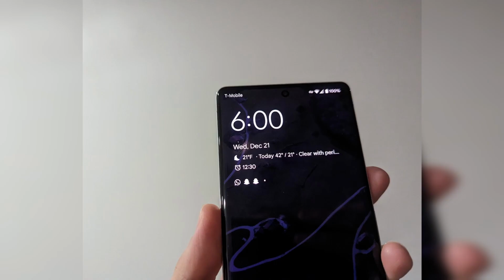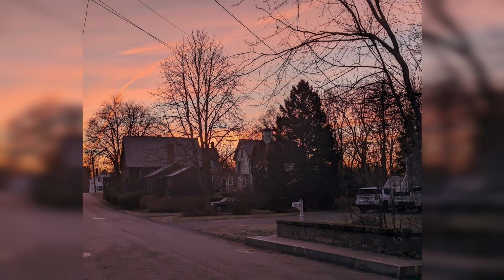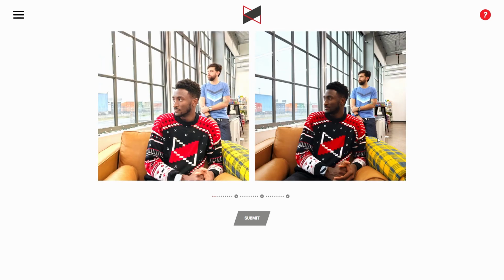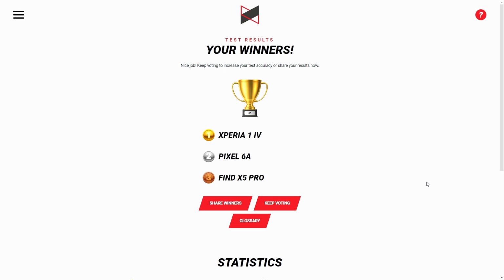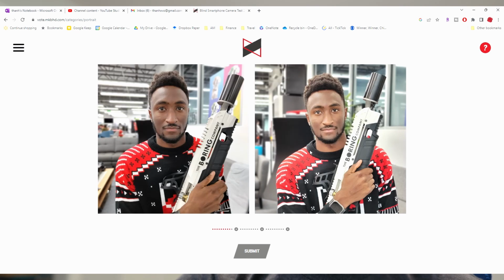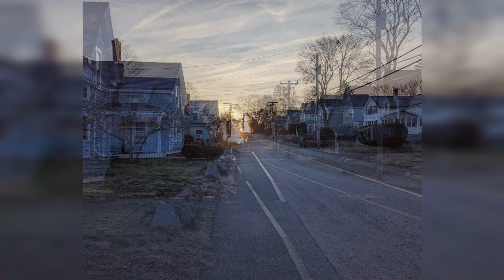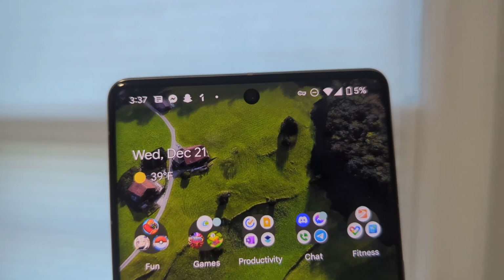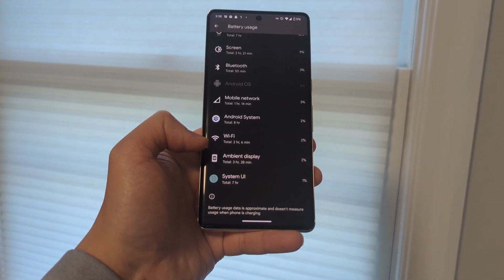Pixel 7 Pro - Day 26 in the Life